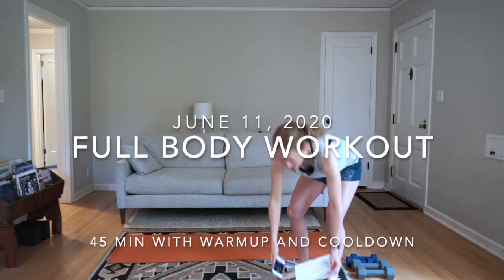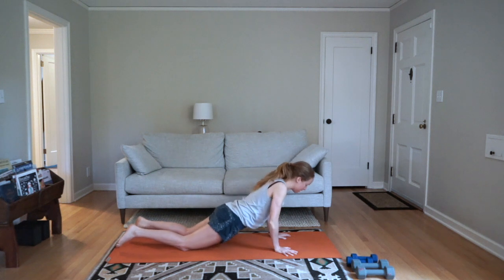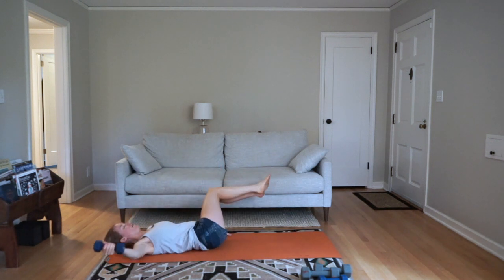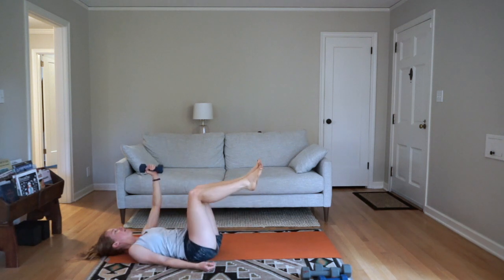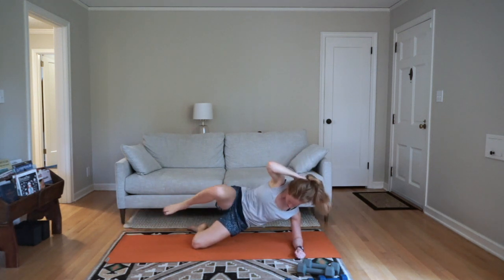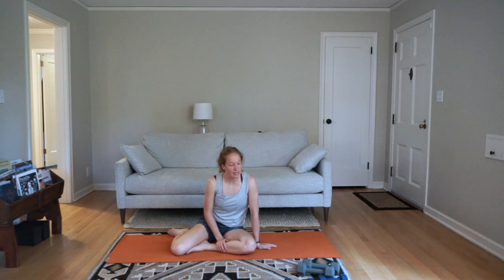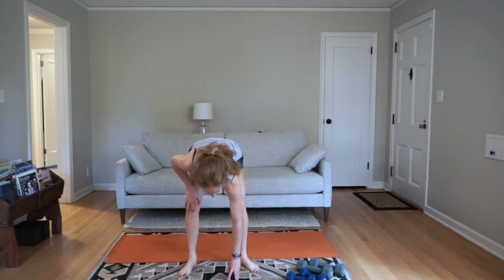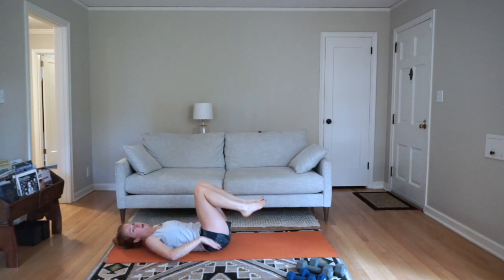Full Body Workout: June 11, 2020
Enjoy this recording of my free Zoom workouts. This class is a full body strength and cardio workout and includes warmup and cooldown.